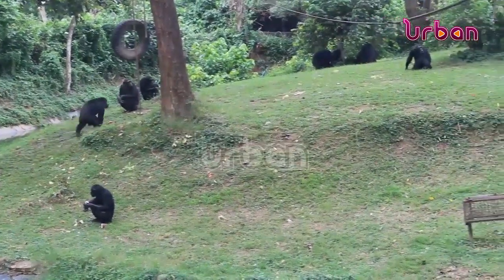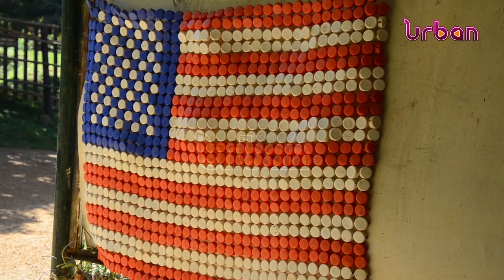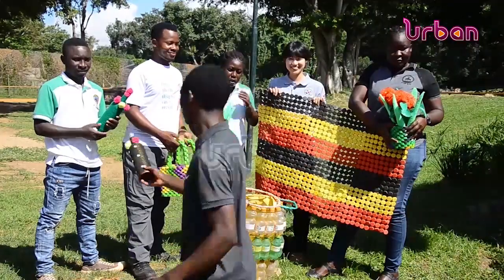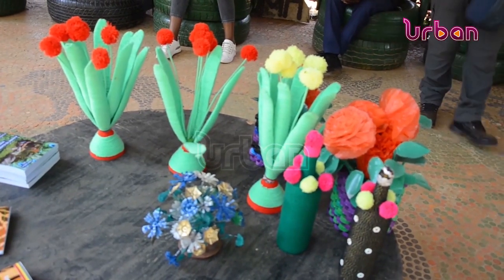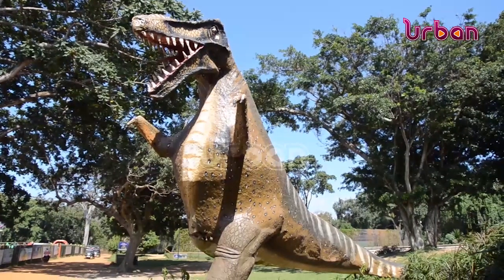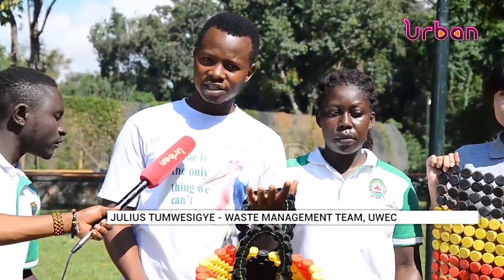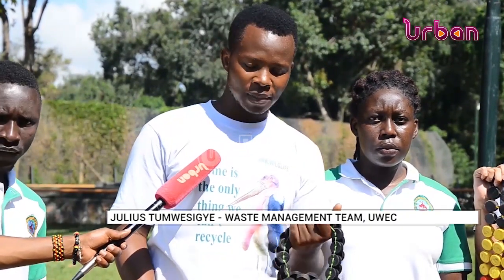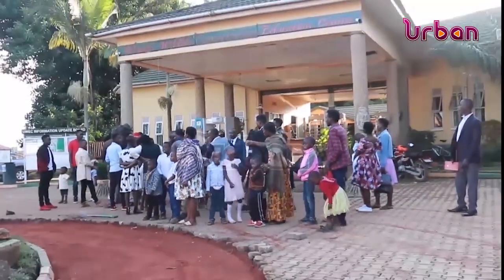Stop plastic pollution UWEC's up cycling initiatives